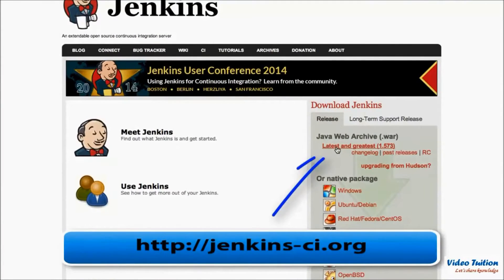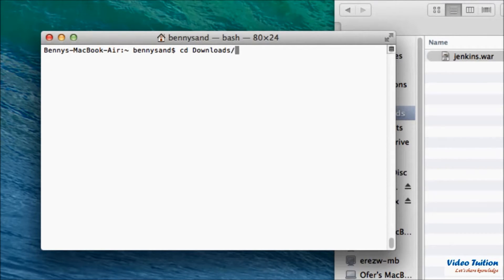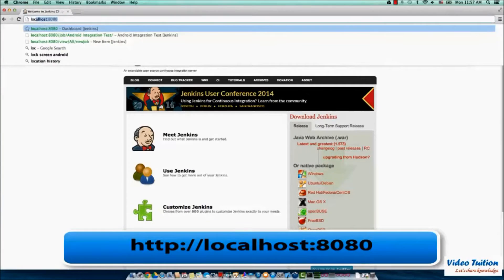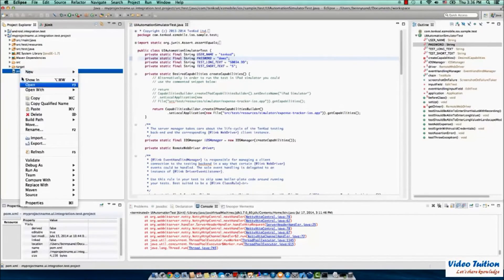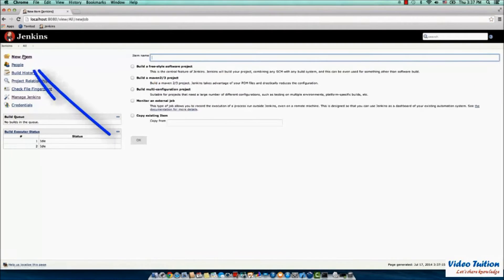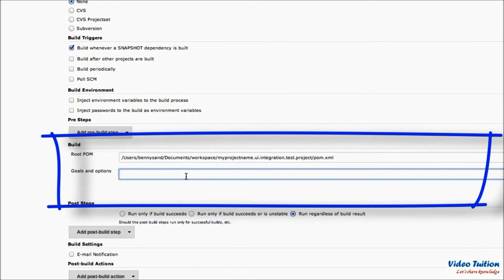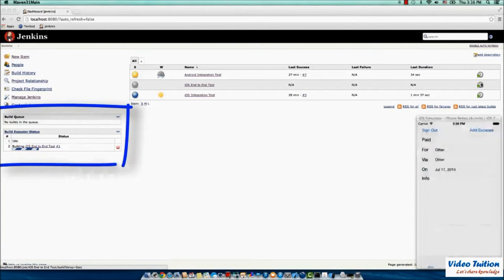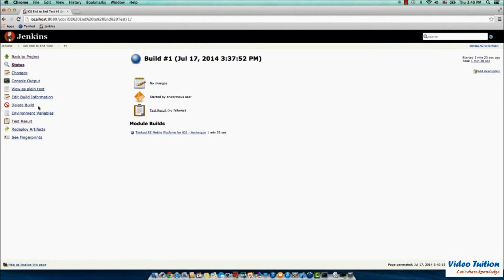Mobile Applications Test Automation - TENKOD EZ TestApp - Continuous Integration (Jenkins)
This short technical TenKod EZ TestApp tutorial covers:
- Creating and Executing a Jenkins Job
- Downloading and Launching Jenkins CI Server